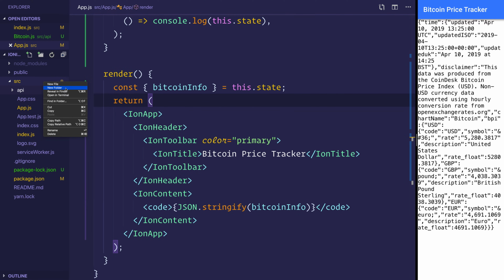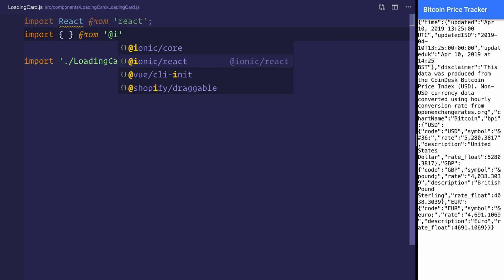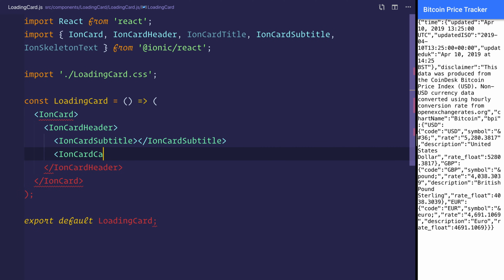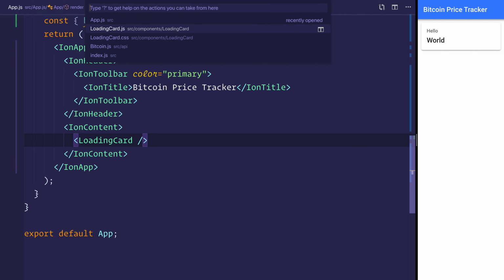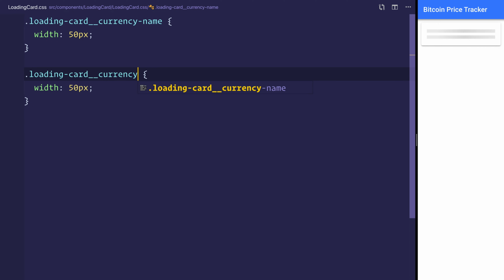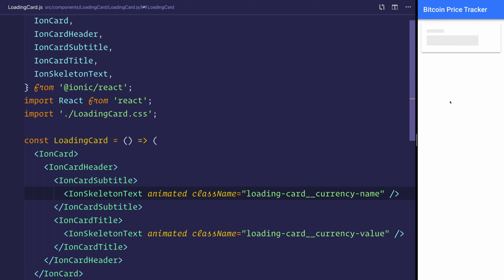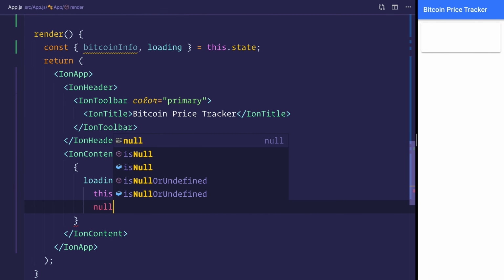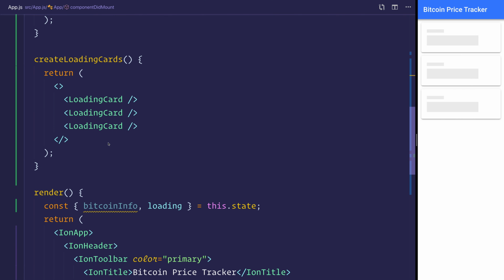#6 Ionic 4 & React - Bitcoin Price Tracker - Displaying Skeleton UI